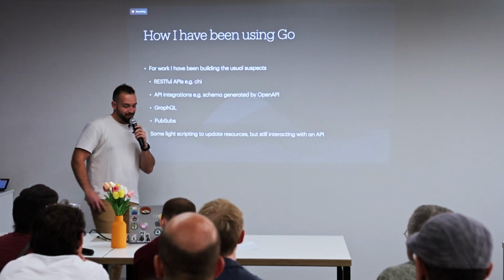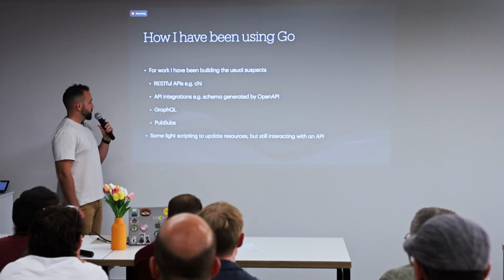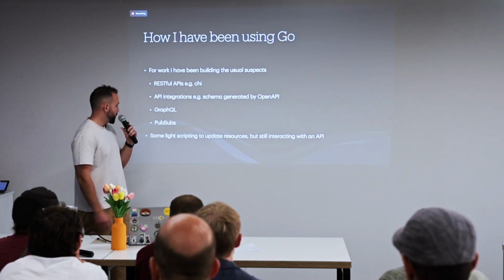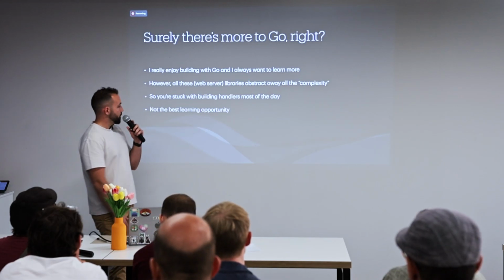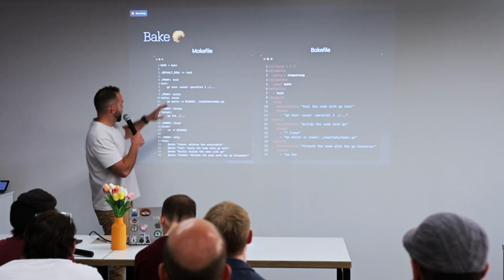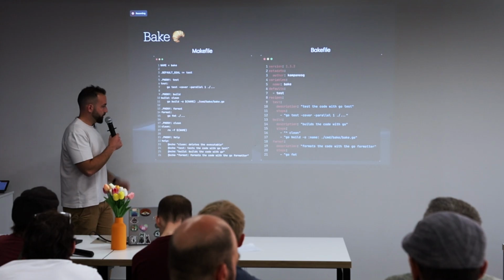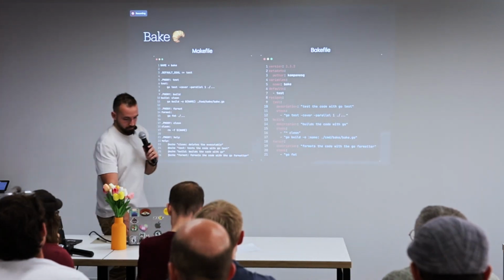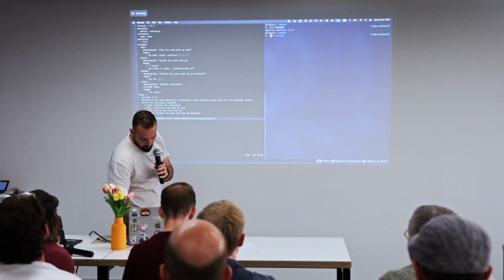George Kampanos - Web Servers aren't the only thing that you can build with Go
A talk about how you can use Go to build more than just Web Servers and APIs. Specifically, we will focus on how you can use Go to build "one-time" scripts, CLIs, TUIs and if it's worth it.

Recorded at loveholidays Wednesday, July 16th, 2025